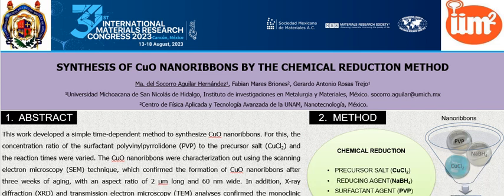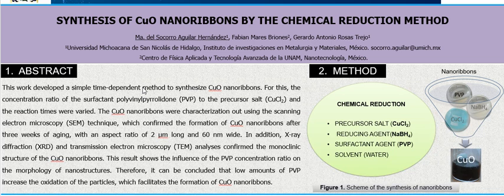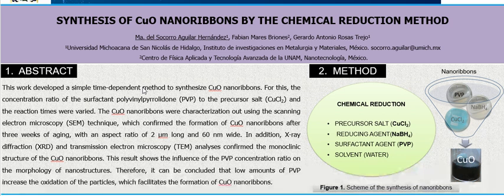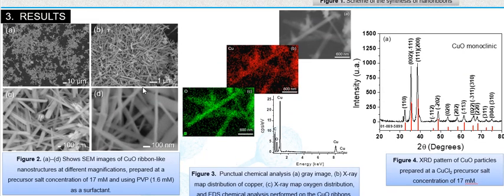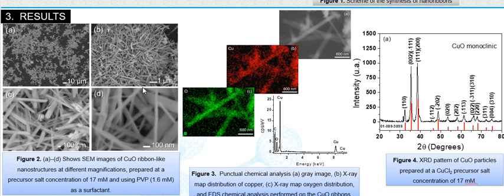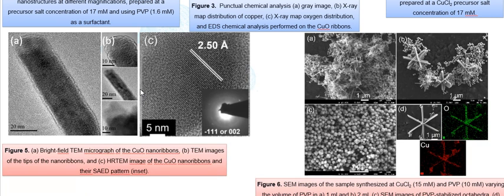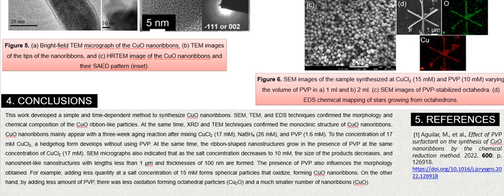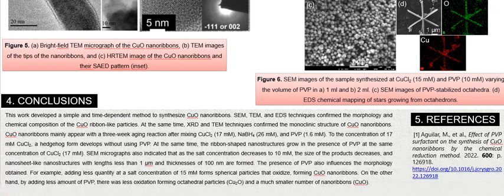POSTER NANORIBBONS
In this work, a simple time-dependent method to synthesize CuO nanoribbons. This result shows the influence of the PVP concentration ratio on the morphology of nanostructures. In conclusion,  low amounts of PVP increase the oxidation of the particles, which facilitates the formation of CuO nanoribbons.